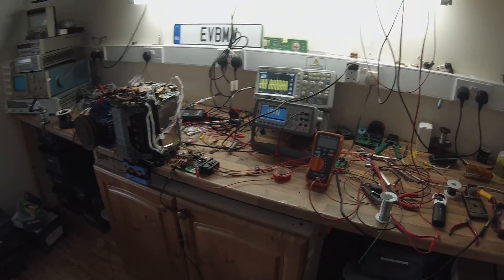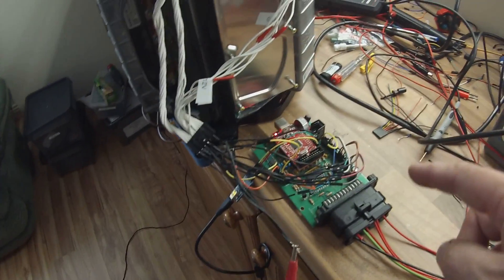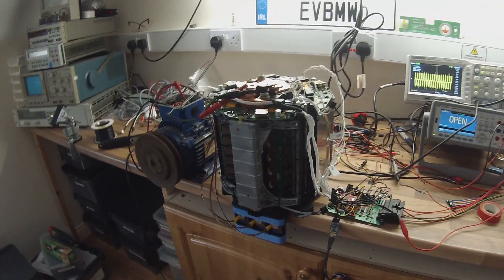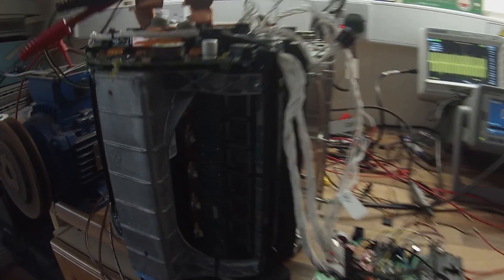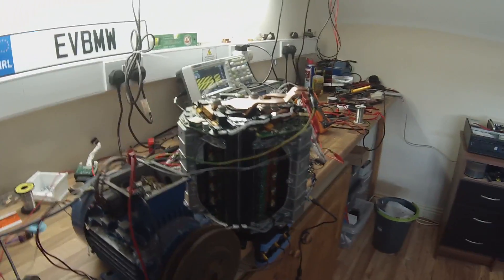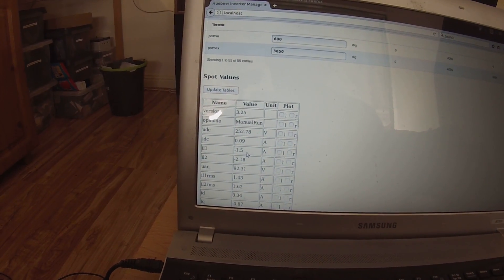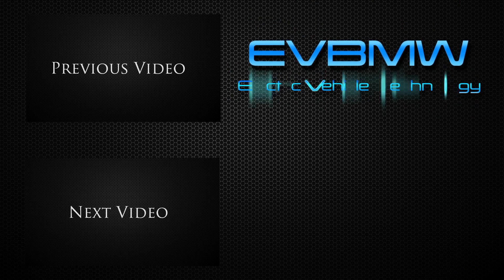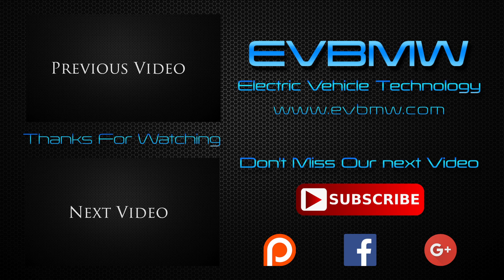The Tesla Project : Starter Motor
In this episode we run a small 1hp motor on the bench using the Tesla inverter and the open source logic board.